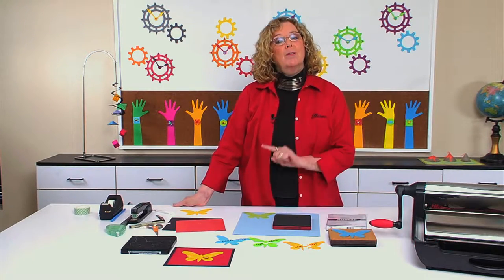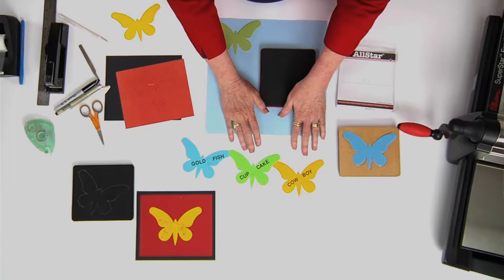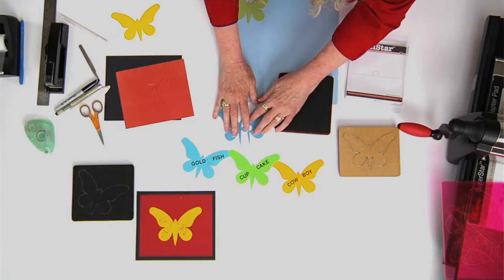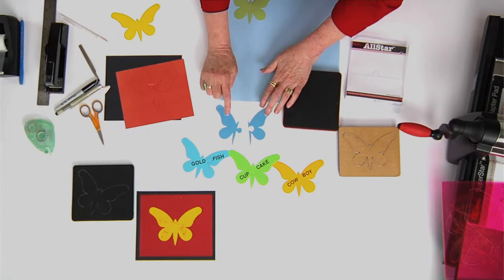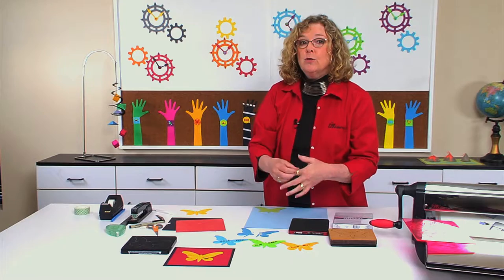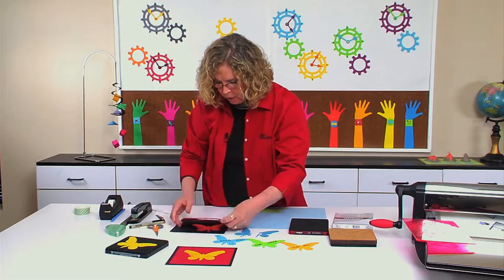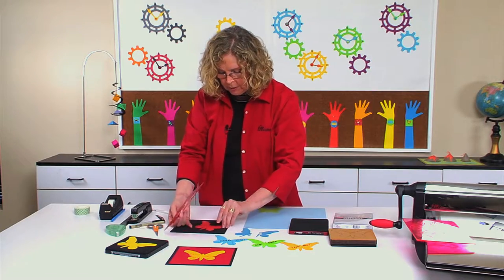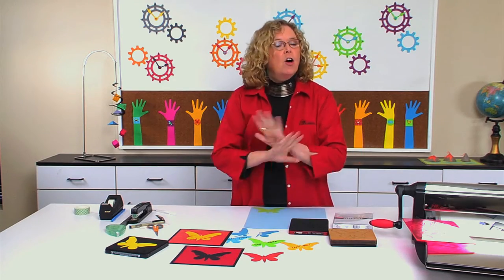Ellison Education Lesson Plan #12065: Butterfly Puzzle Pieces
Grade Level: K-2, 3-5
Curriculum: English, Language Arts, Fine Arts, Visual Arts, Math

For more information on products used in this lesson plan video, go as it has all of the dies used in the project.

Description: Students will have fun finding puzzle pieces that fit together for practice in all subject areas. Students will drill and review both math facts and spelling words with these easy-to-make puzzle pieces.

Supplies Used: Adhesive, Cardstock or Poster Board, Marker, Scissors, Stickers